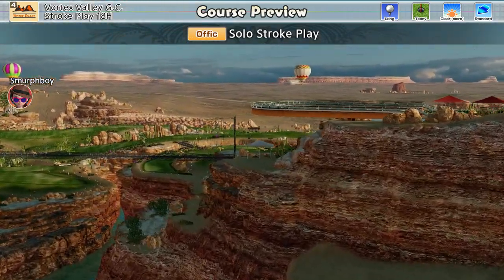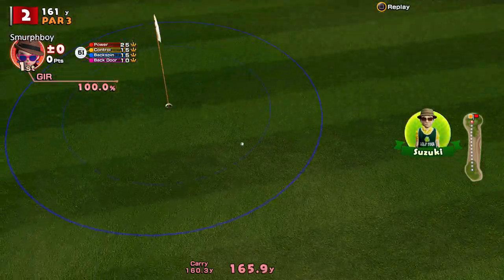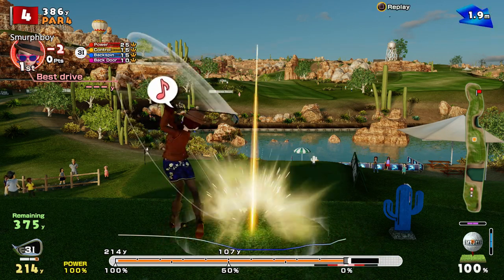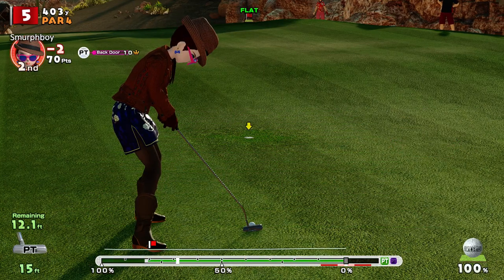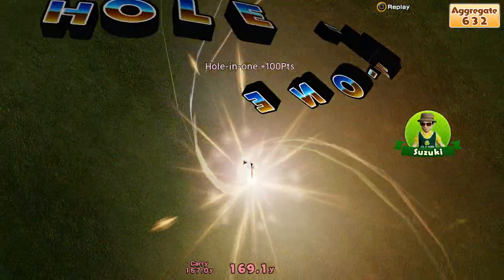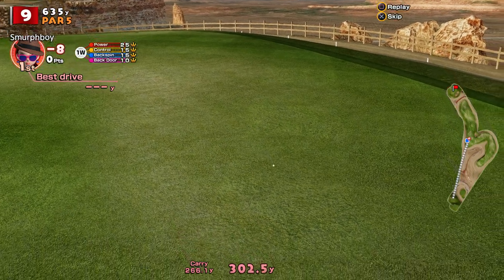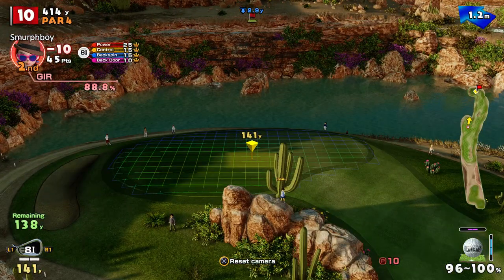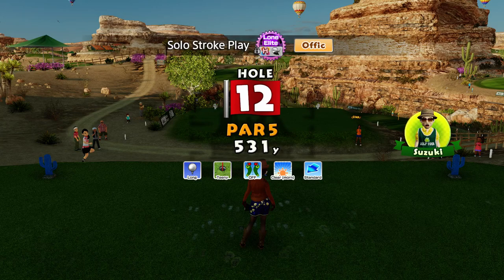Everybody's Golf (2017) PS4 | Vortex Valley (18) | Long tees | Teeny cups | Elite High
Everybody's Golf on PS4. A treat today... a hole in one. Come on!